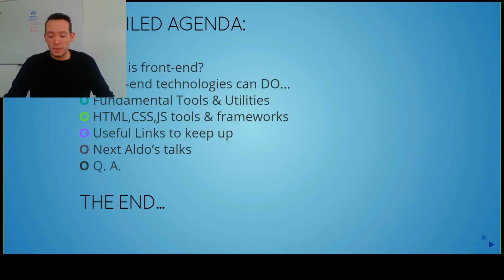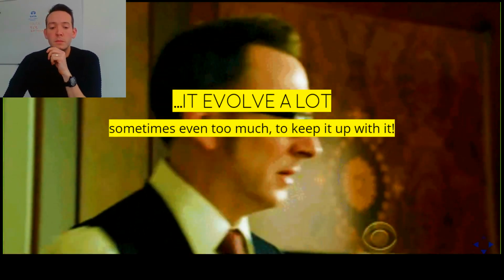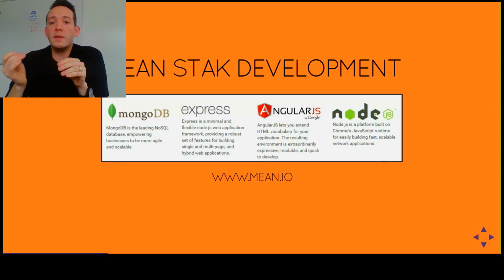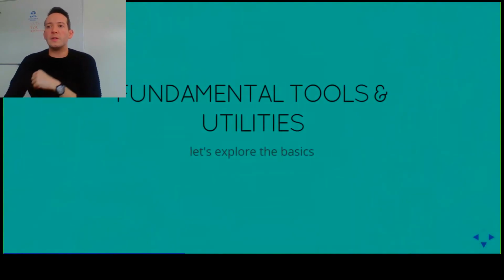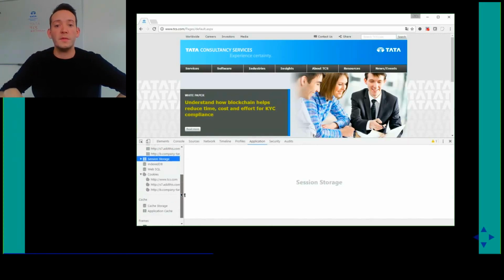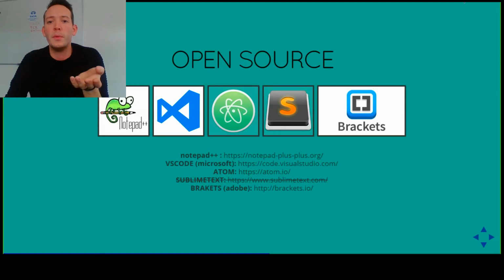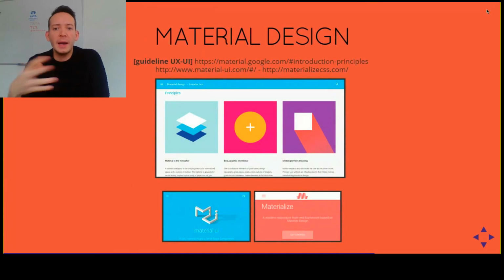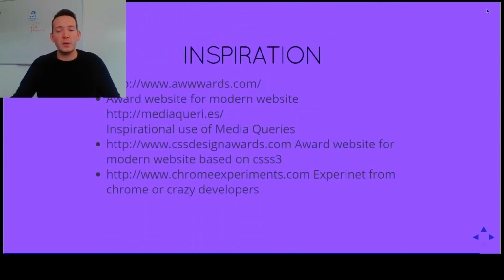Front-end tools & frameworks, Right tools at right time!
Aldo Ferrari  talk about the tools and frameworks used by front-end developers. To give   people a clear reference of what a good front-end developer use or should use.
He will help you to get into the front-end development world without getting lost in the huge amount of tools & frameworks.
You will have the basics to understand a front-end developer speacking during a coffee brake ;-)

Aldo Ferrari is an Italian who worked in Italy, Ireland and Switzerland; who speaks 3 languages and love web technologies, Lego and geek thinks. He is the Head of Front-end development for TATA TCS Switzerland (French speaking area) and passionate about the web since 1996. His is now working for over 11 years with front-end technologies creating and improving INTERFACES UI & UX. Awarded more than 11 times for his digital projects; he started with frontPage, dreamweaver, flash, coreldraw up to today using modern tools to develop web based applications mainly with html5, css3, JavaScript.